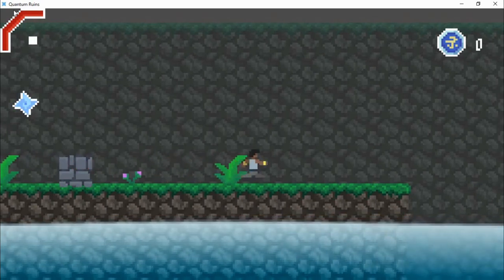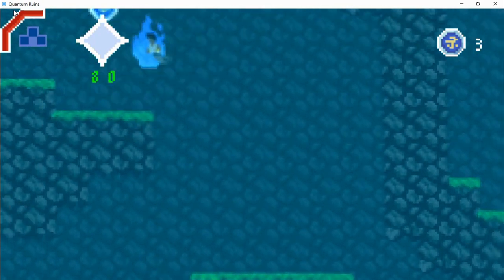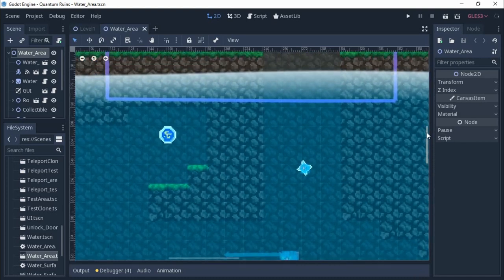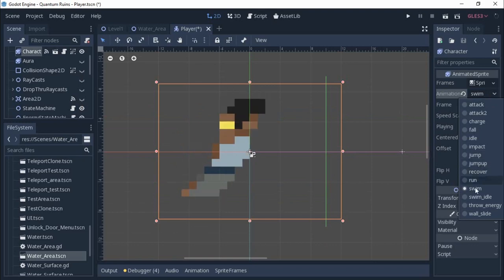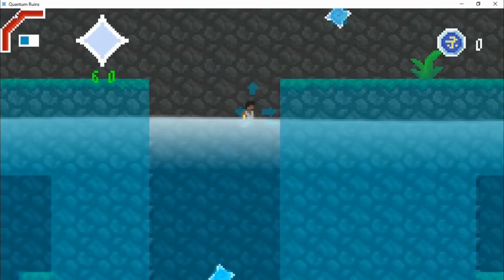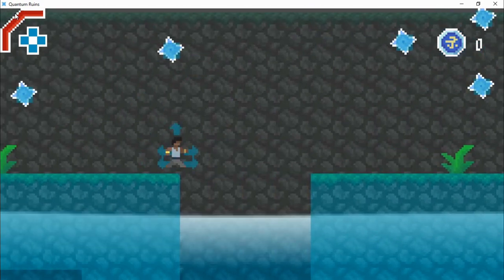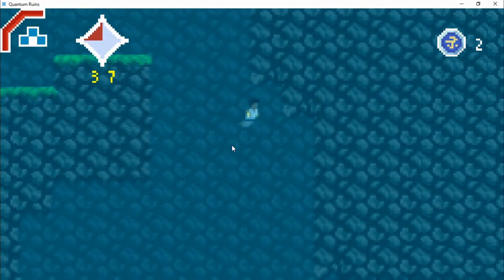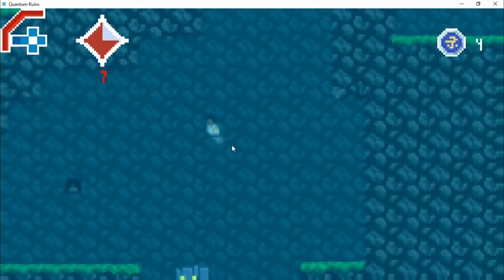UNDERWATER EXPLORATION in my PLATFORMER GAME | Indie Game Devlog #14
In today's devlog I'm implementing water in the game as well a swimming for my character so that he can go explore under the sea!

I've been inspired to do something like this ever since I played Tomb Raider 1 15 years ago! It's literally one of the coolest features ever.
ALSO NEW LOGO EVERYONE!

Quick Facts:
- name:  Riccardo
- age: 26 year old
- where I come from: Italy
- current game dev project started: 15/08/2019
- engine used: Godot
- software for pixel art: Aseprite